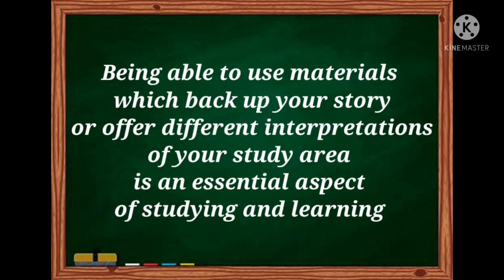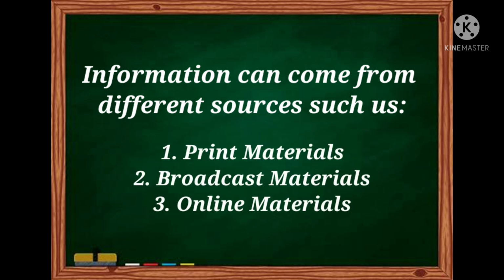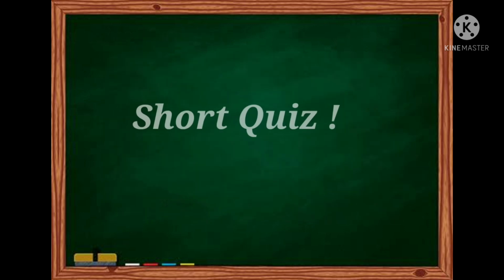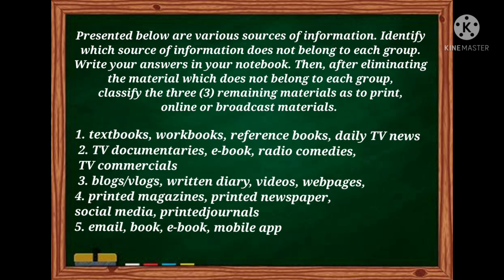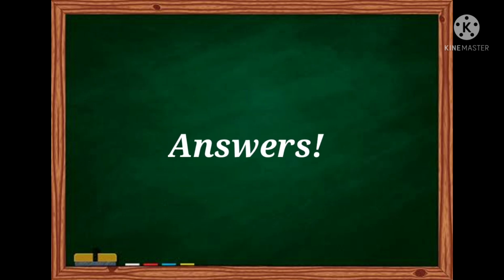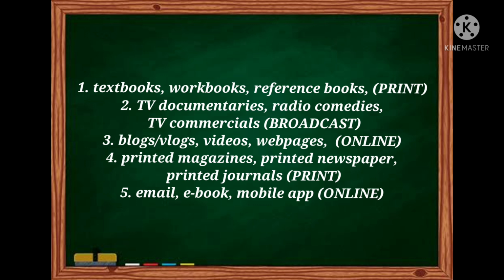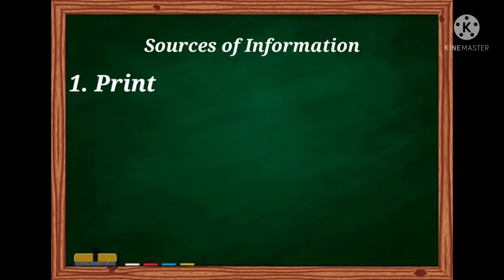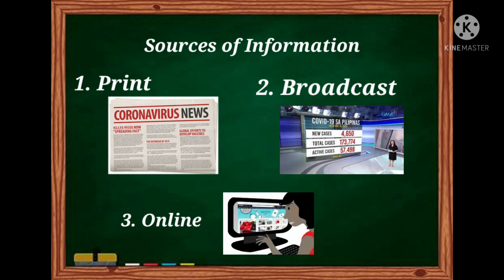SOURCES OF INFORMATION / ENGLISH 6 Q2 WEEK 6-8 with Teacher Hanna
PRINT ONLINE AND BROADCAST